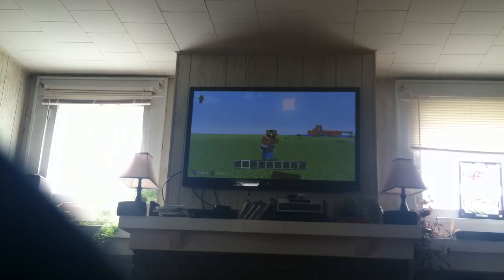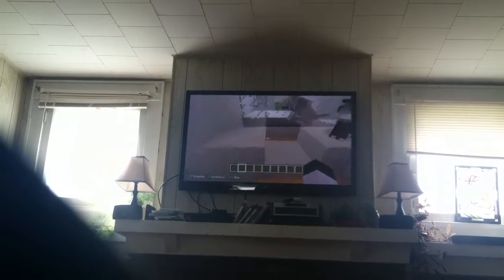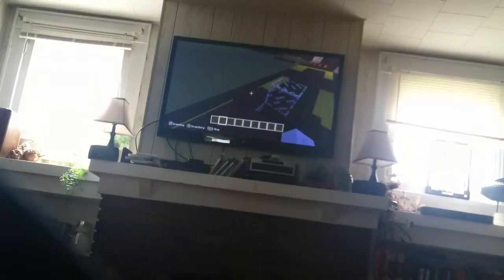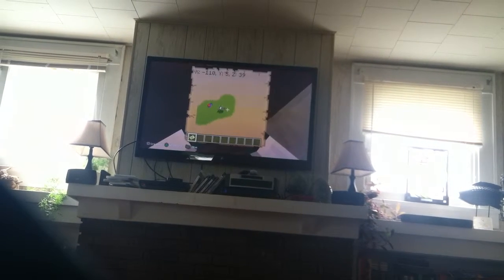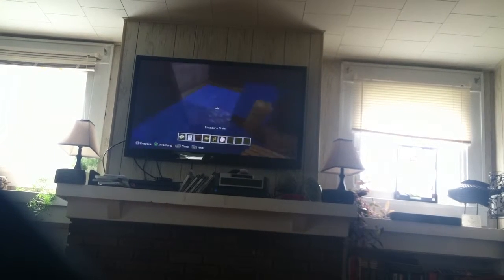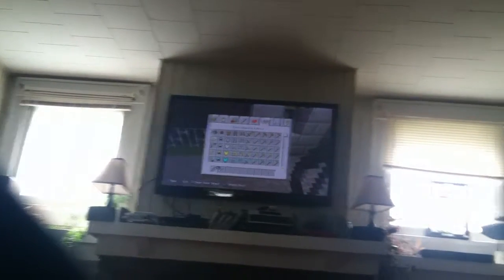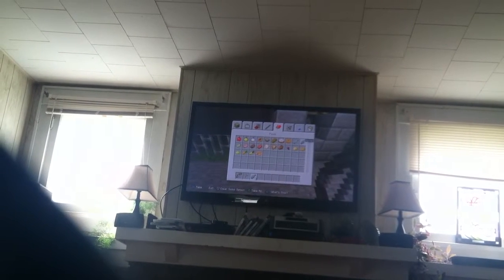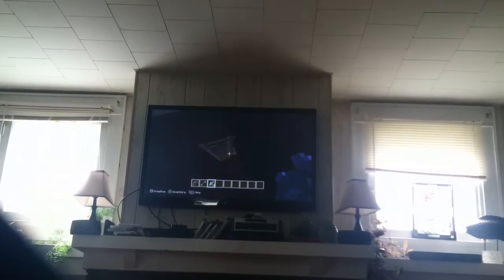Mineworld ps3 prt 1